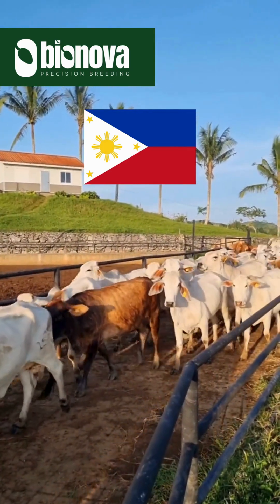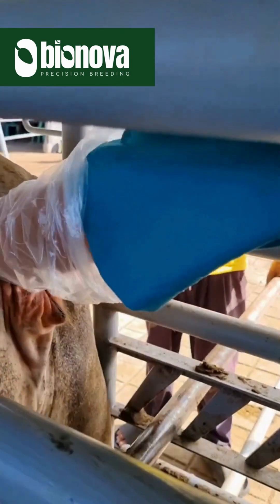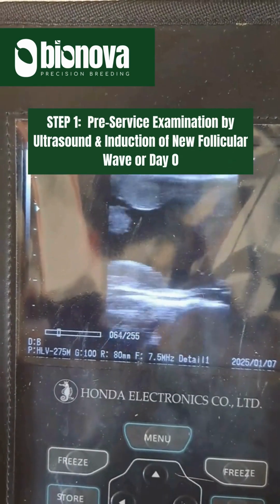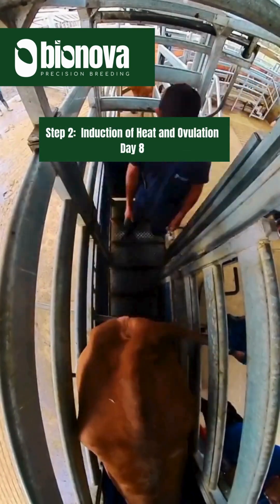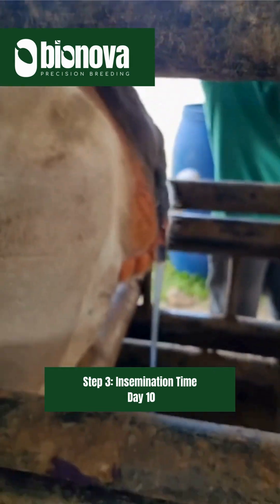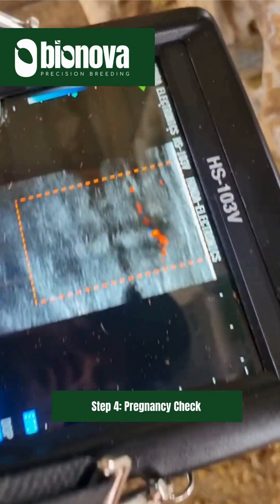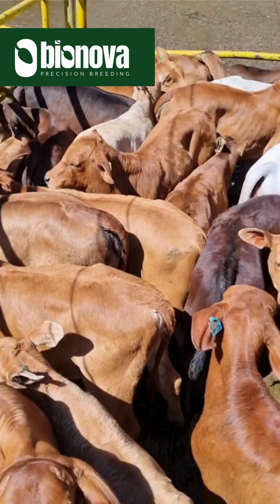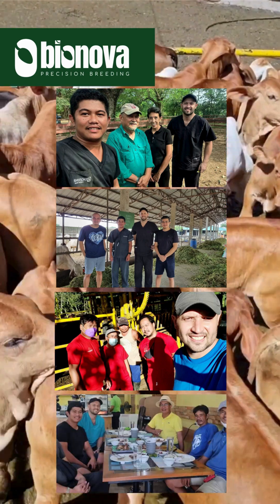Upgrade the genetics of your cattle with Fixed Time AI!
Message us to get started!